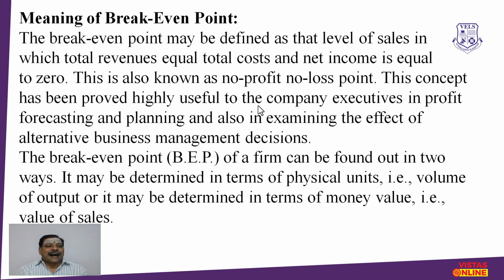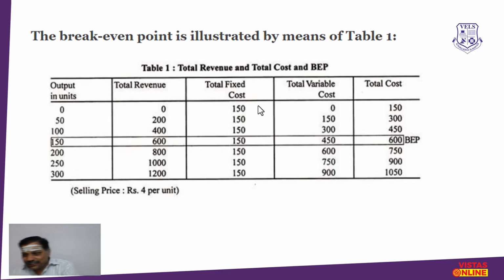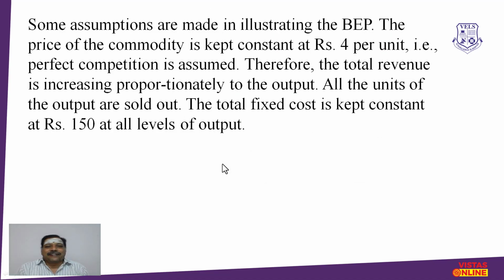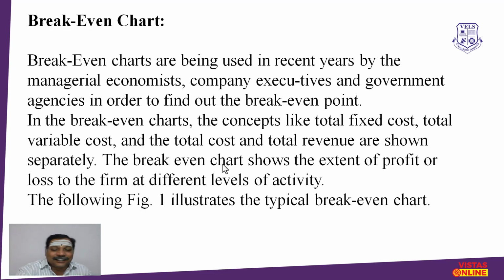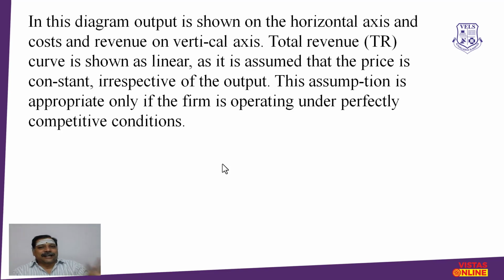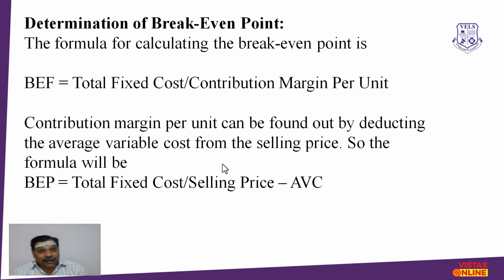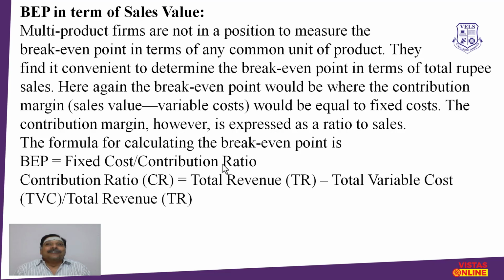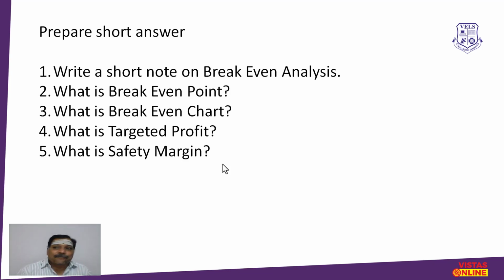Week 12 lecture 1